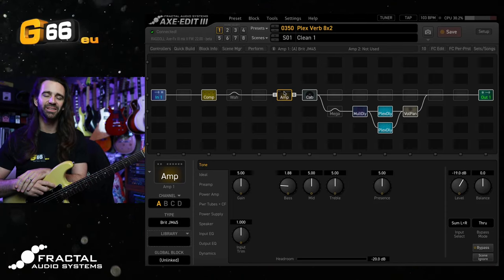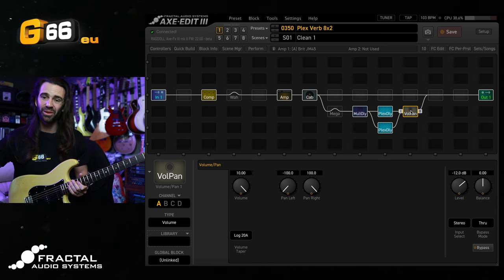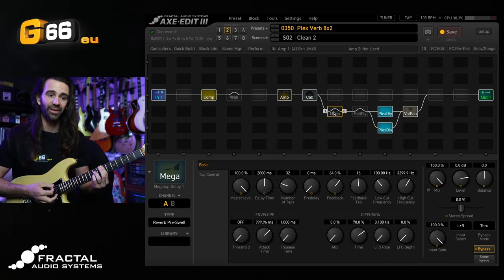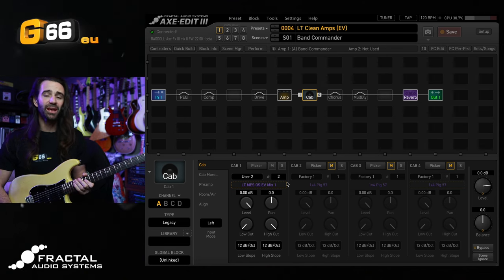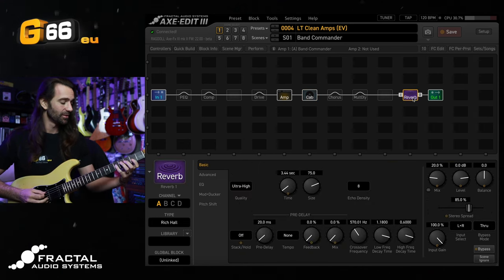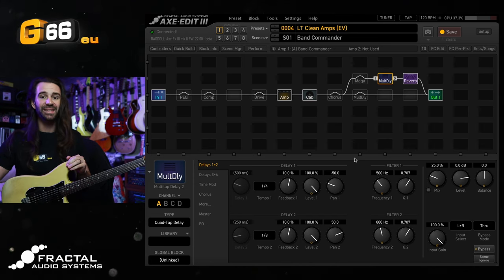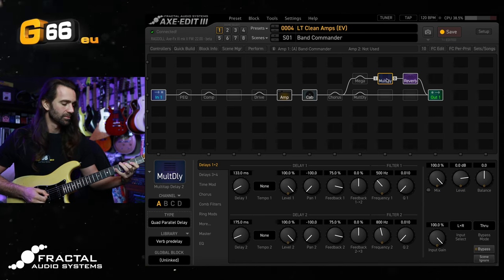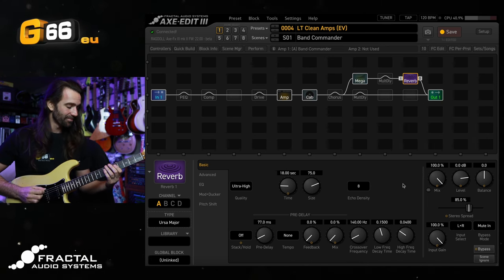Make Your Reverbs BLOOM | Tuesday Tone Tip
Love reverb? You'll love it even more with these reverb "swell" and "bloom" techniques.

00:00 - Intro
00:36 - Plex Verb 8x2 Preset
04:09 - Applied to Reverb
06:14 - Rich Hall
07:08 - Stratocumulus
09:09 - London Plate
09:45 - Conclusion